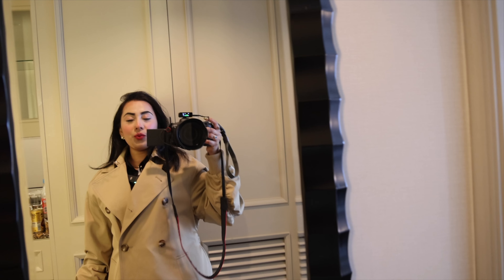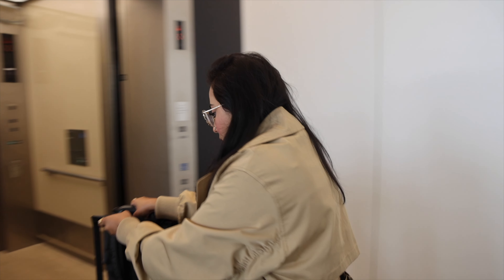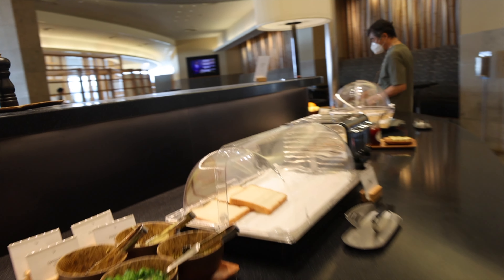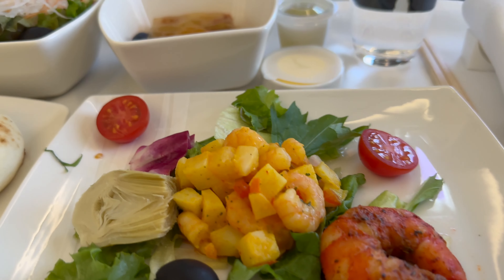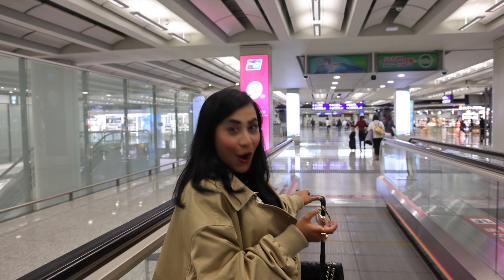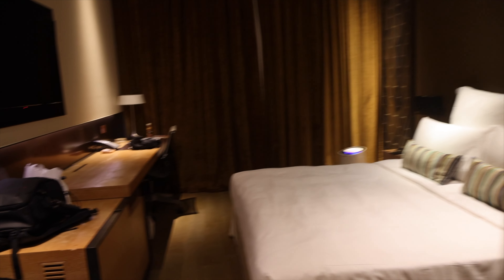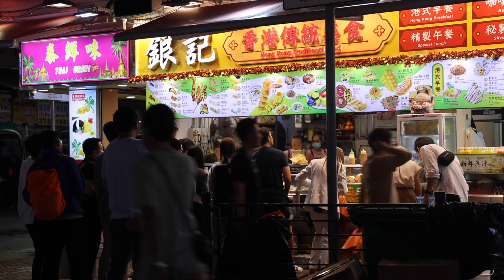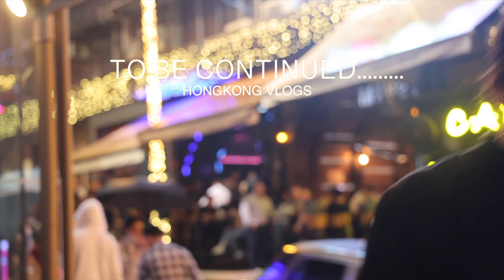HONGKONG next destination //BUSINESS CLASS CATHAY PACIFIC Experience||First time in HONGKONG review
Tokyo to Hongkong with Cathay Pacific BUSINESS CLASS. VISITING the city of Highrise & skyscrapers . Will share everything in details what we experienced and how we did everything in 2023 in details.Come & enjoy with us the extremely beautiful Japan in cherry blossom season .Tried to cover all the trip in details. Hope you all enjoy our vlog. LOVE YOU ALL. HOPE YOU GUYS WILL ENJOY THIS VIDEO. DON'T MISS OUT ALL THE DETAILS TO TRAVEL IN THAILAND😍🥰🥰🥰.

Hotel:     @Ninahotel Hongkong

Foundation: @Hudabeauty
Moisturiser: @Nutrogena
Blush-On: Natasha Denona
Mascara: Marc Jacobs
Eye shadow palette: Huda Beauty
Lipstick: Huda Beauty,

BEST PLACE TO GET MUSIC FOR YOUTUBE: Artlist @artlist_io

ALL OF THE EQUIPMENT I USE:
My Camera: CANON EOS R5 @canonaustralia

2s?site=br...  @DJI